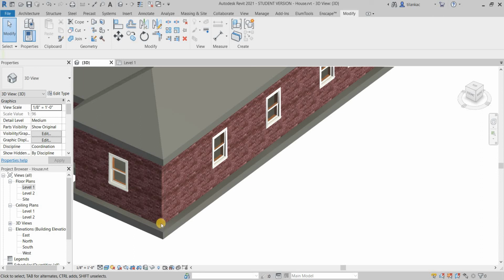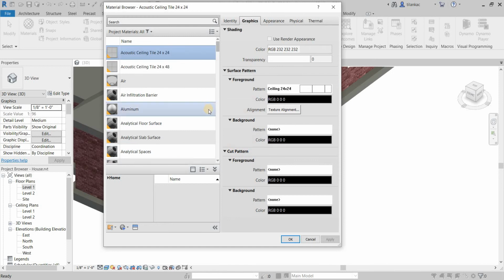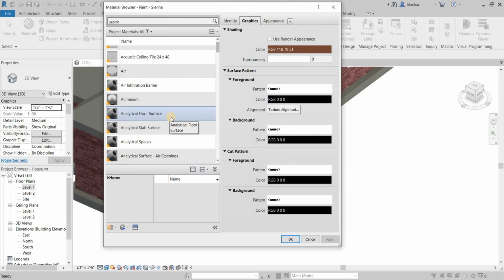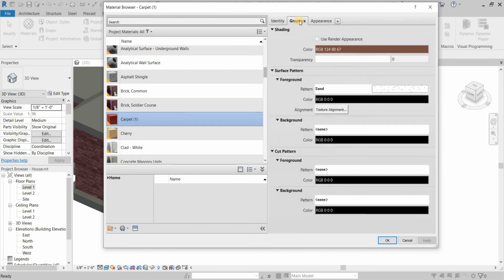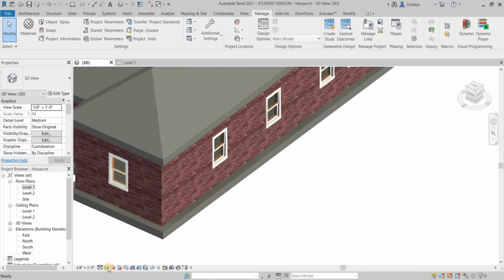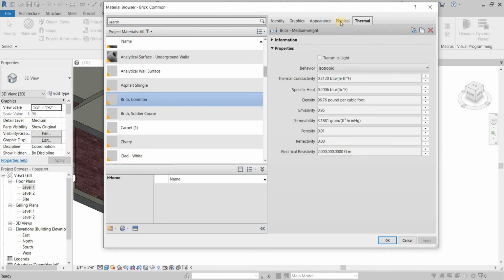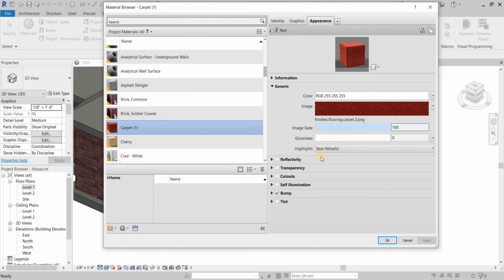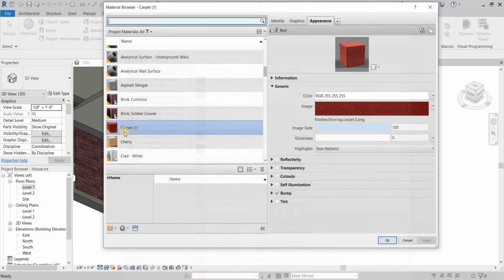09 Materials 03